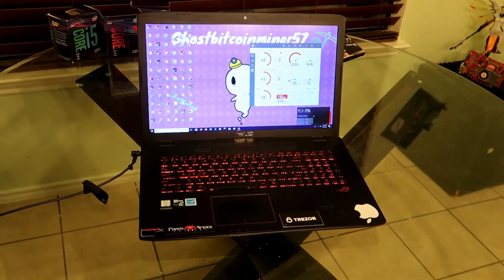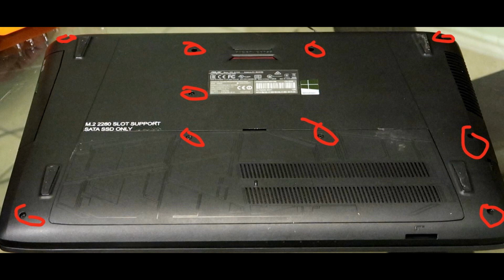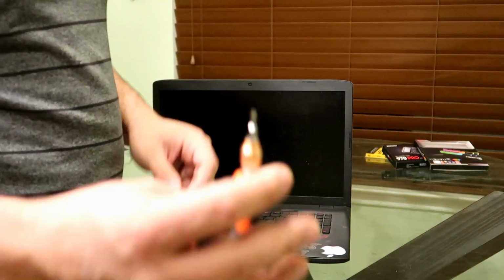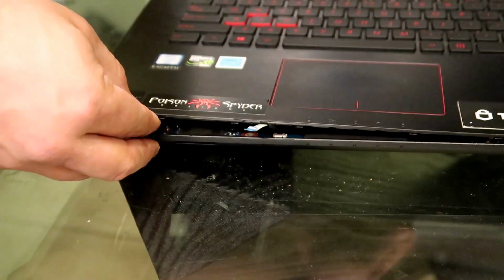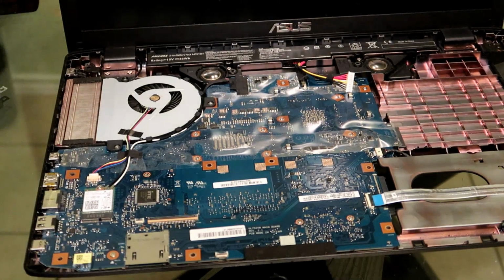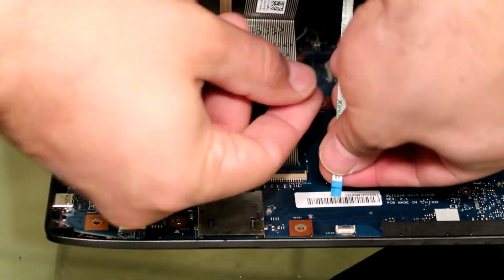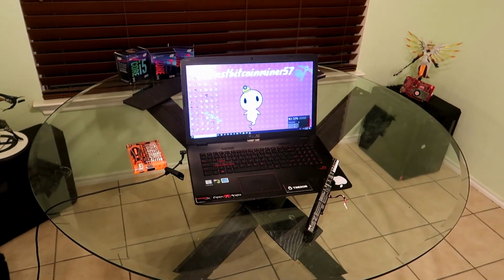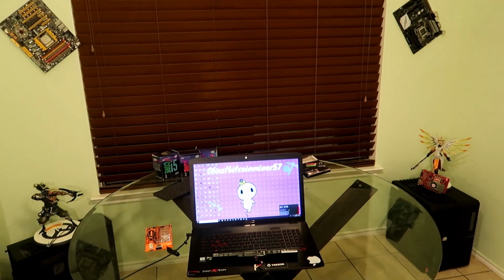ASUS ROG GL752VW DH71 Battery Repair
Please make sure to unscrew the HDD/SSD, this was left out during the video.
Link for battery